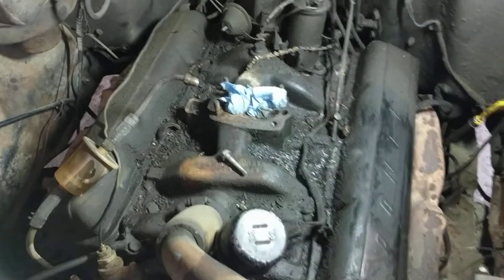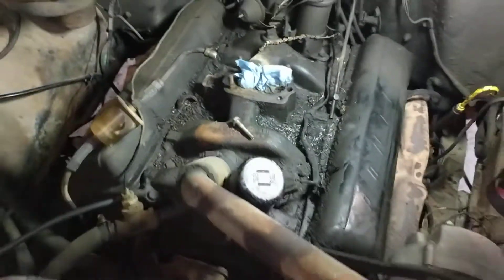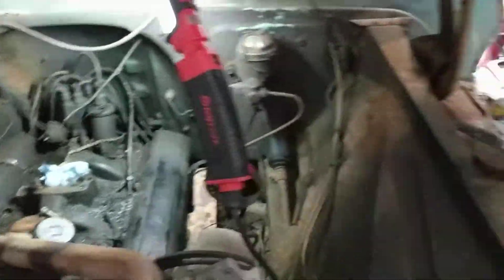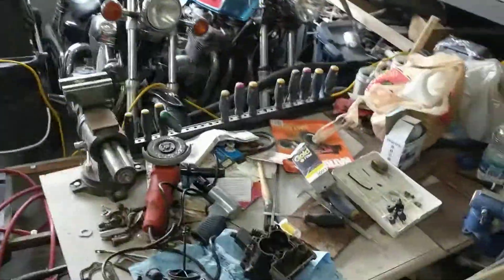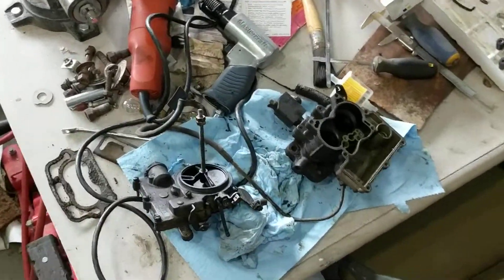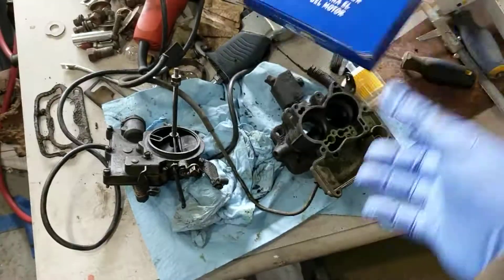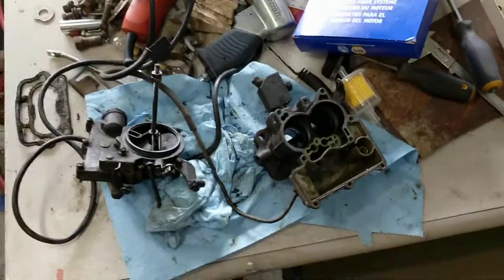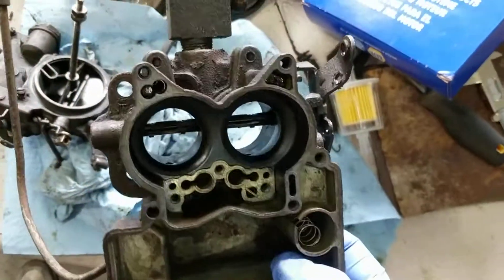1965 Chevy C20 Part II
Every perishable part on the carb was toast, so a carb rebuild was in order. Unlike bikes, at least it's not impossibly small and there isn't four of them! $22 well spent.